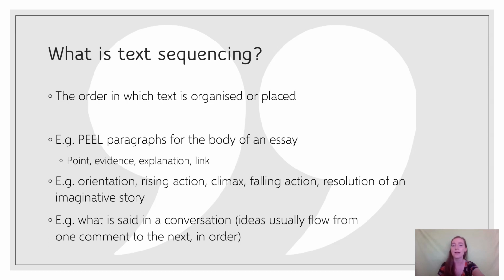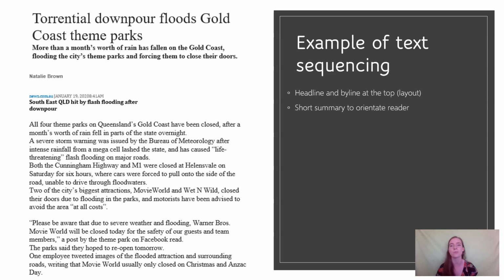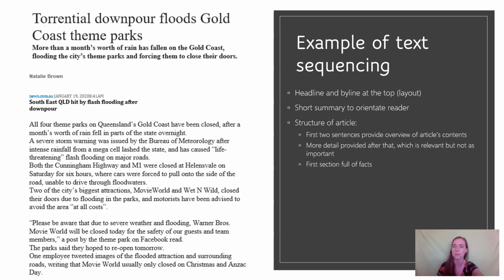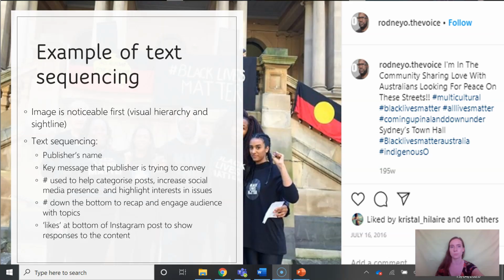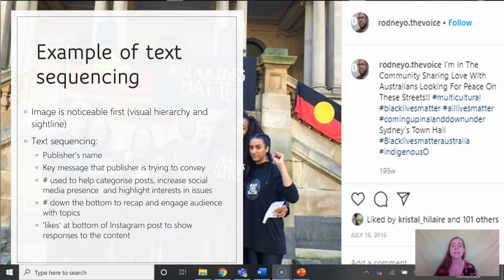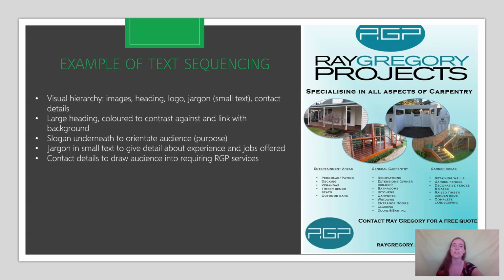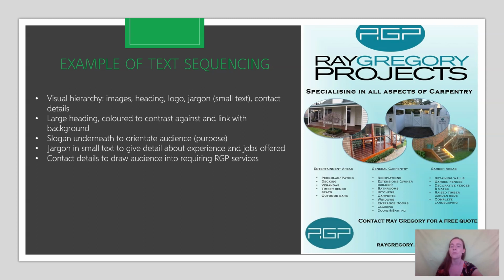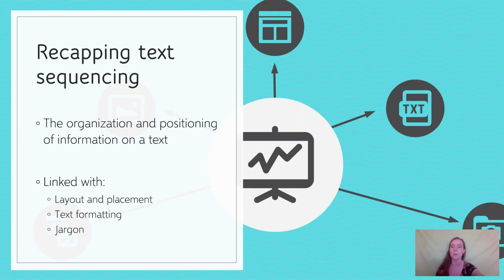Text sequencing - explained for Queensland students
Created for Essential English students in Queensland, Australia. This video defines text sequencing, identifies a range of text sequencing options and explains the impact of text sequencing on audiences.